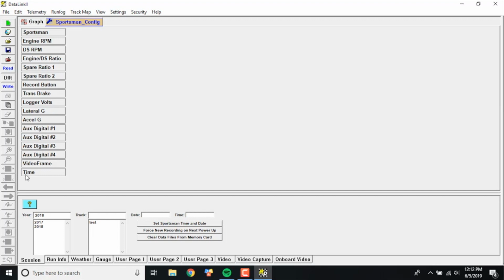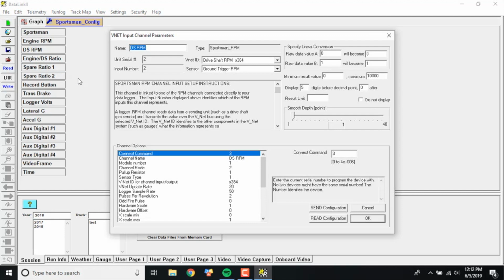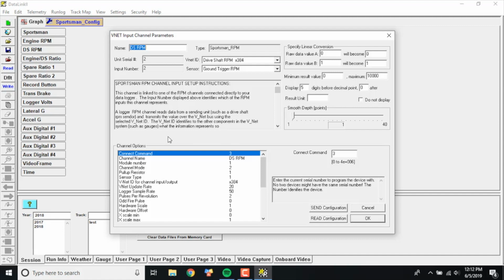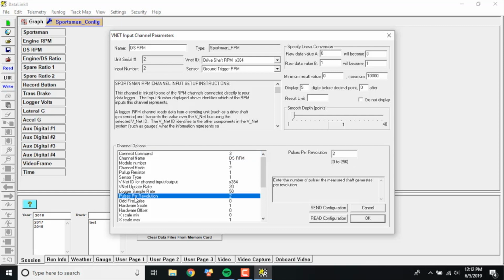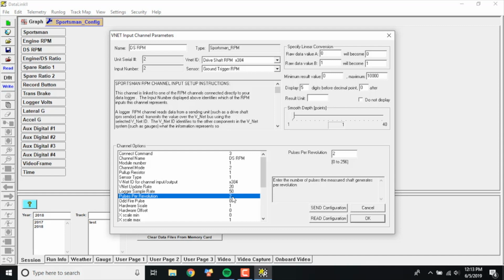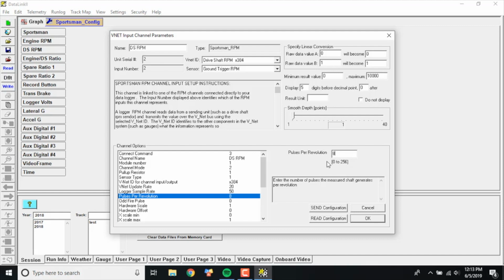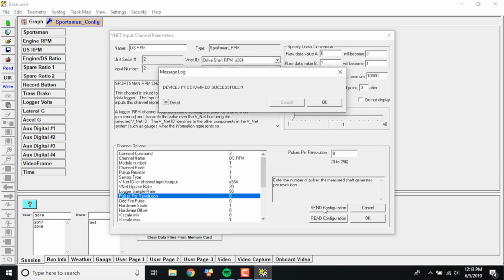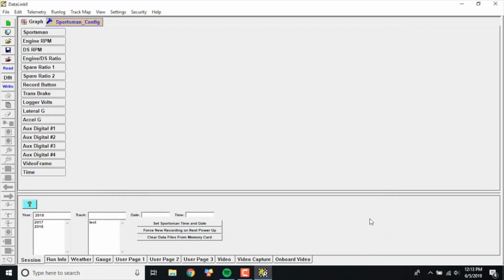How To Change Racepak Driveshaft Pulses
When using a Racepak data logger, there are many different types of driveshaft collar configurations out there. Each one has a certain advantage over the other, depending on the application. Whichever you choose, programming the right pulses per revolution is required for proper installation. Take a look at how that is executed as Cameron walks you through a few simple steps.